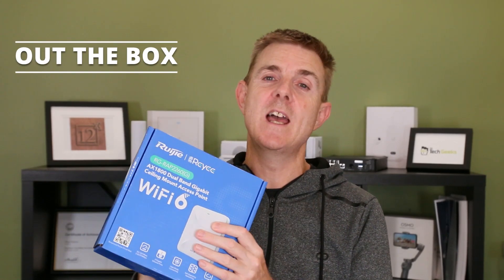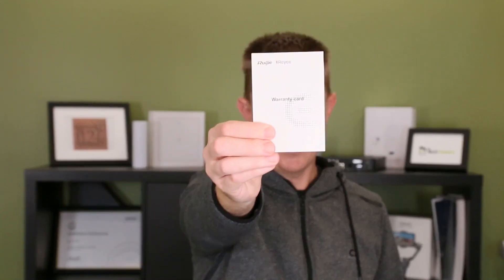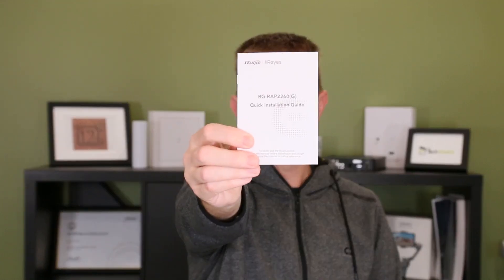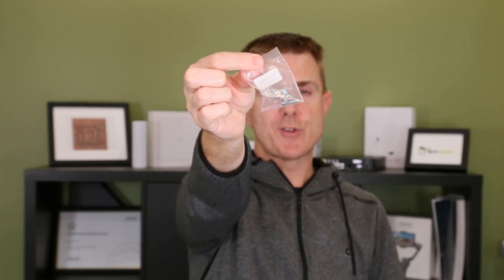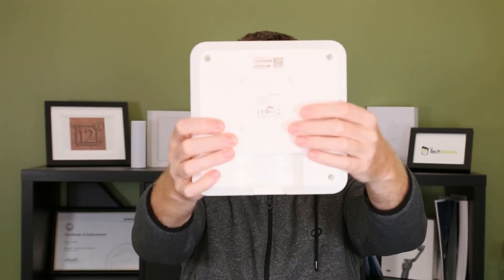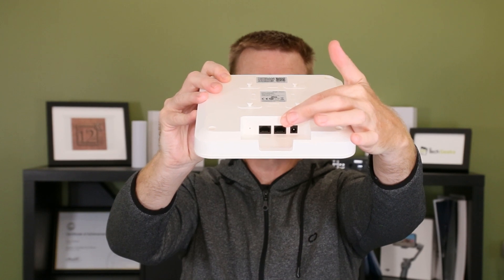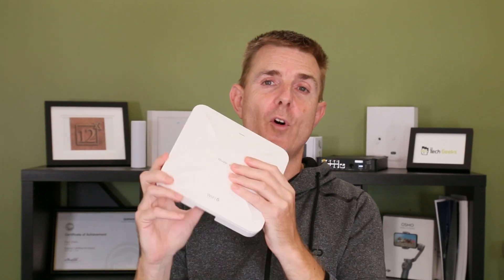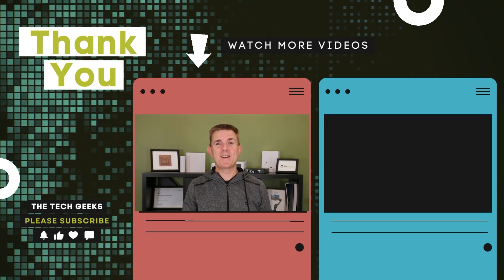Out the Box Series - Ruijie Reyee RG-RAP2260-G/E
This short few minute video, gives you a quick overview of what you can find in the box when you receive your Ruijie Reyee RG-RAP2260 Access Point.

Ruijie Reyee RG-RAP2260-G is a high-performance entry Wi-Fi 6 AP for large indoor areas. This product is an ideal choice for many wireless scenarios, especially in offices, the commercial industry, hotels and service scenarios. The RG-RAP2260-G supports dual-band operating concurrently and MU-MIMO, but it supplies more advanced technology about quad-stream. So it can provide higher speed wireless access of 800Mbps at 2.4GHz, 2402Mbps at 5GHz, and up to 3202Mbps per AP.

The Ruijie Reyee RG-RAP2260-E AX3200 Wi-Fi 6 Multi-Gigabit Ceiling Mount AP comes with the Ruijie Cloud app, which enables users to quickly complete the device deployment and configuration, remote management and operation, and maintenance of the entire network. One of the ethernet ports is upgraded to multi-gigabit Ethernet (2.5GE) port to break through the bottleneck of transmission performance. The coverage of RAP2260-E is over 20 meters, making them ideal choices for many wireless scenarios, especially in offices, commercial industry, hotels, service scenarios.

Chapters
00:00 Introduction
00:49 What's in the box?
02:10 How to mount the device
02:35 The device
04:10 Basic specs
04:32 Outro